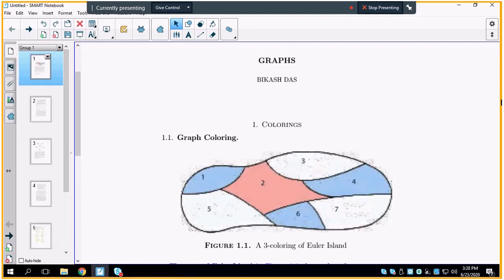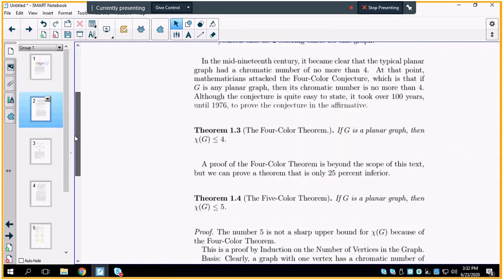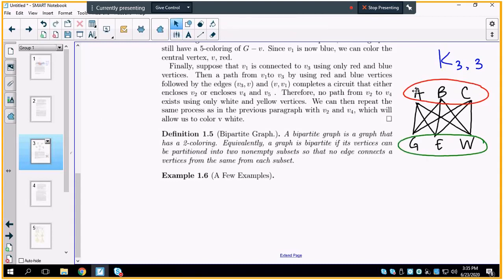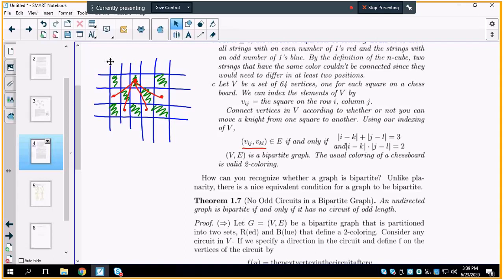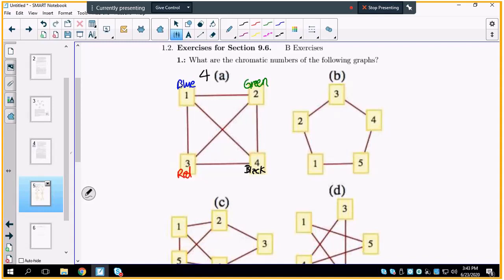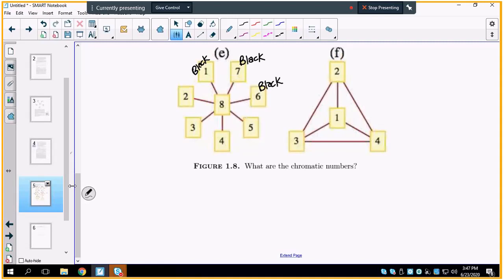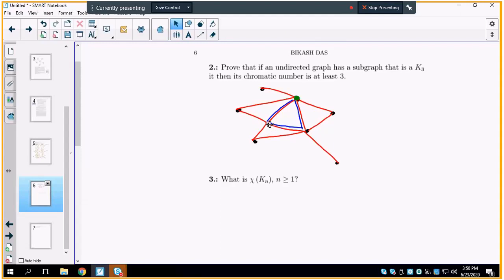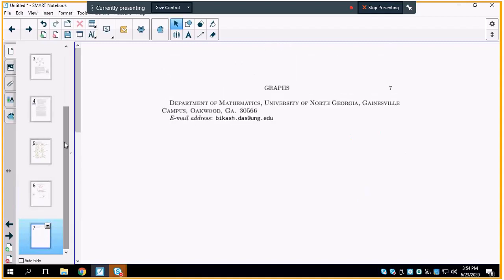MATH 2510 Module 6 Lesson 8